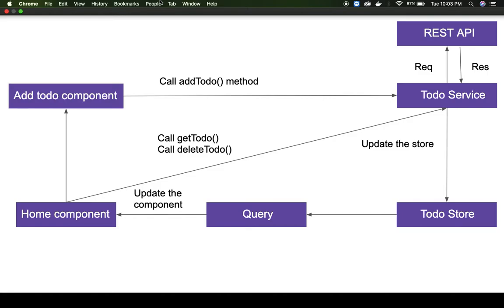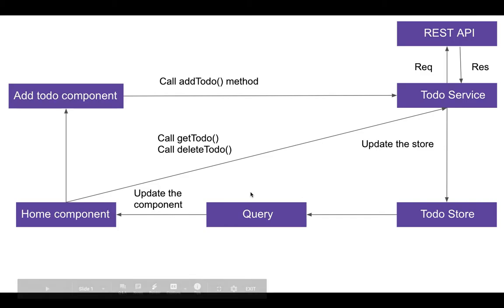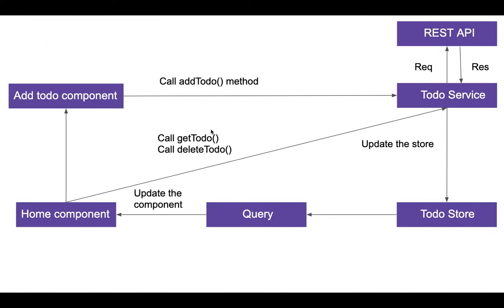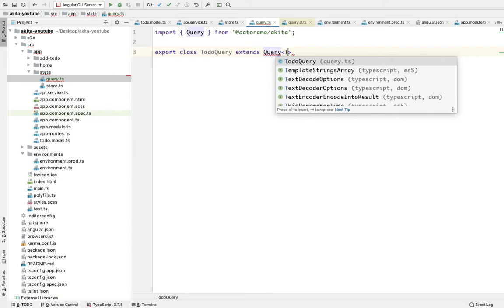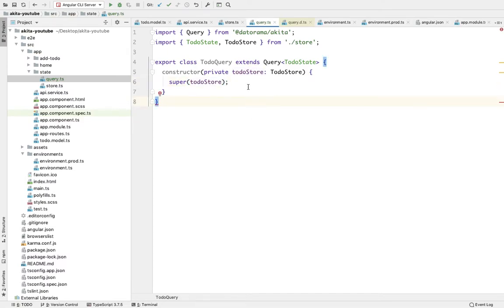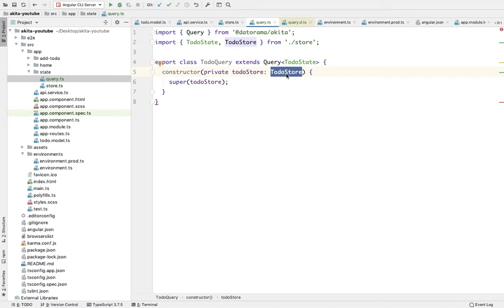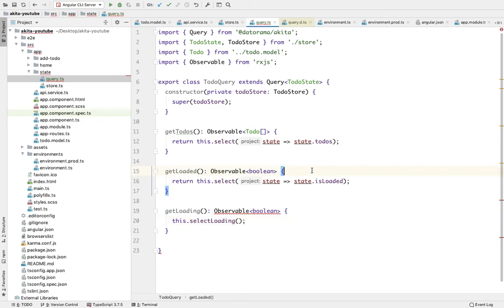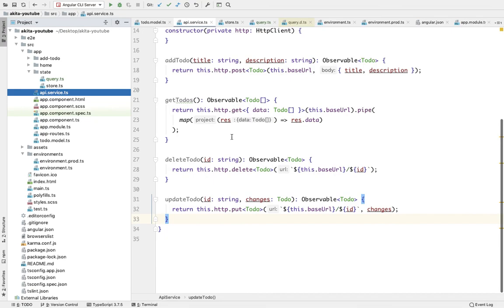State management in Angular using Akita, Part 6- Creating a Query Class